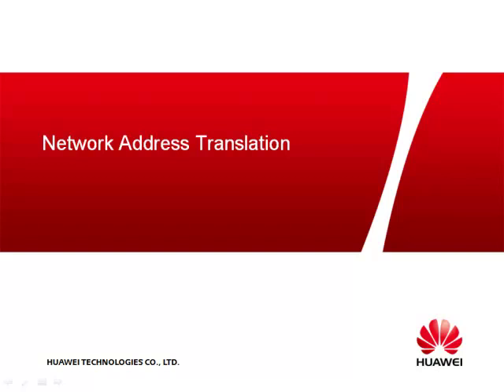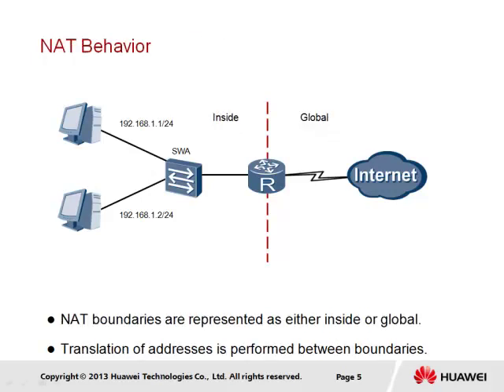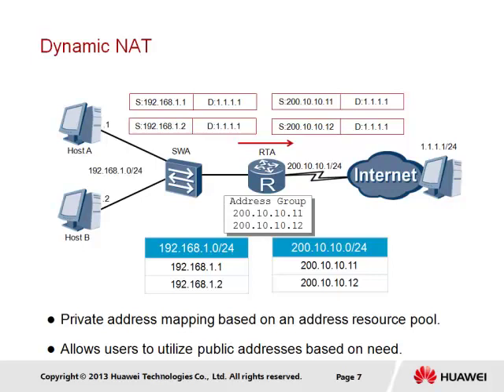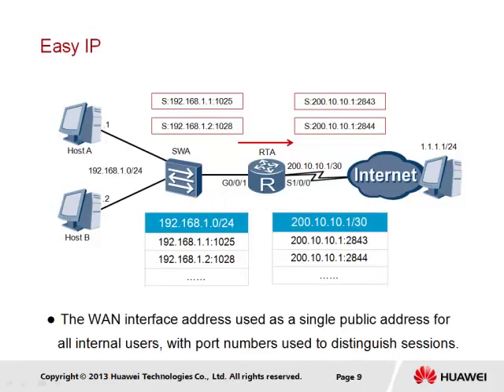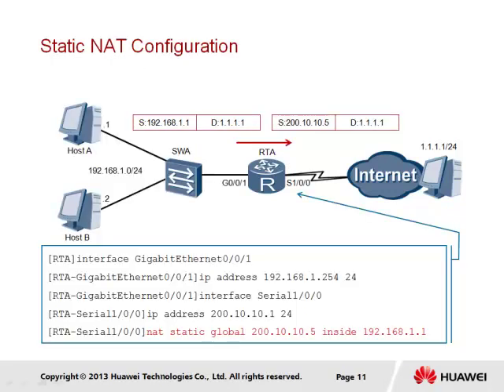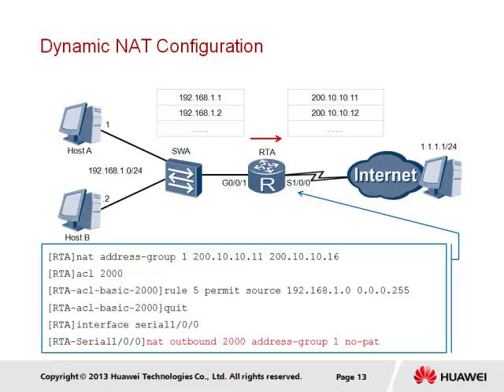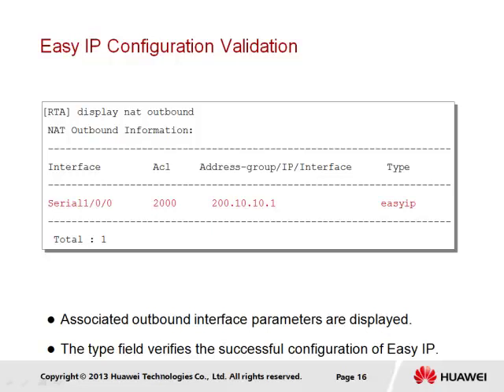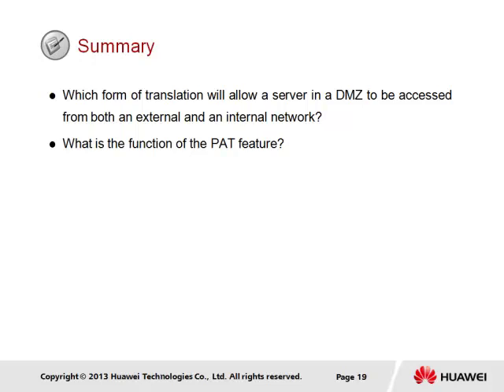huawei intermediate training certification(5)